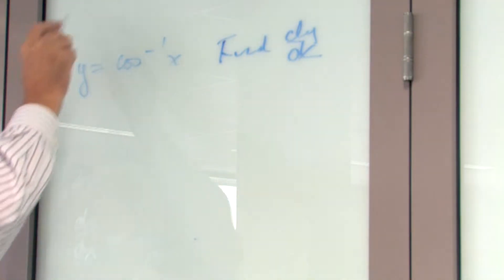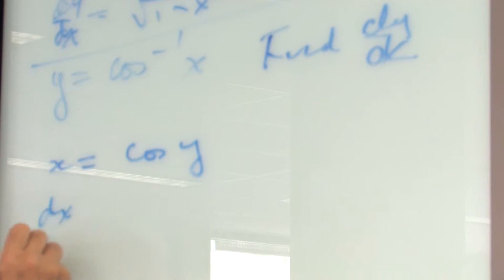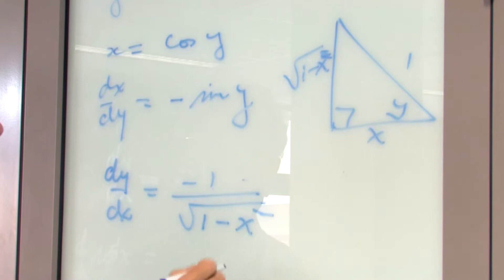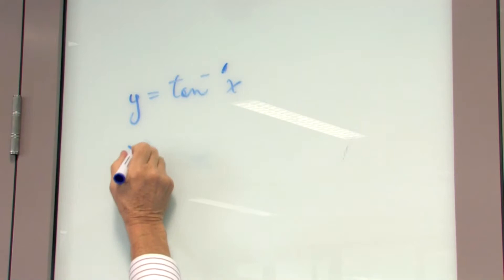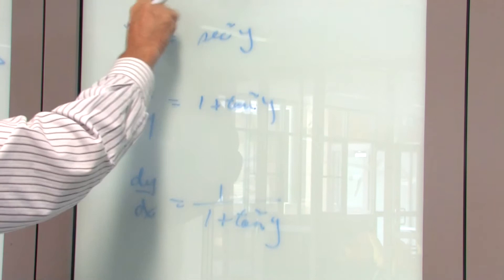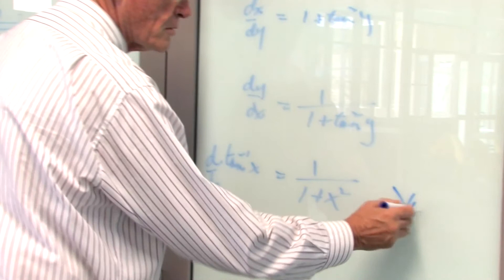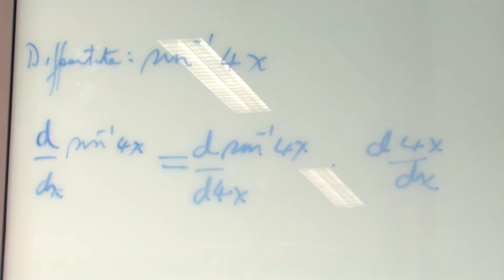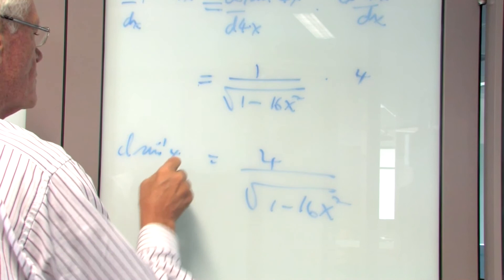Maths Ext 1